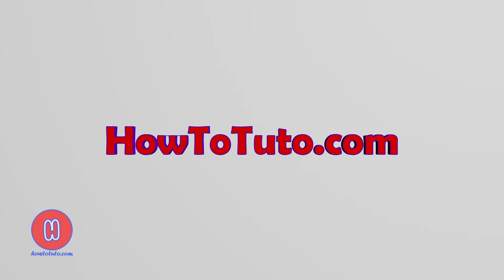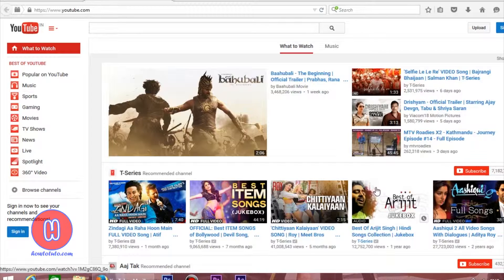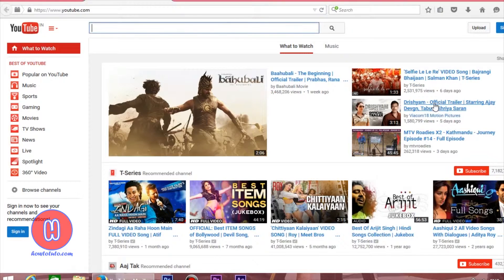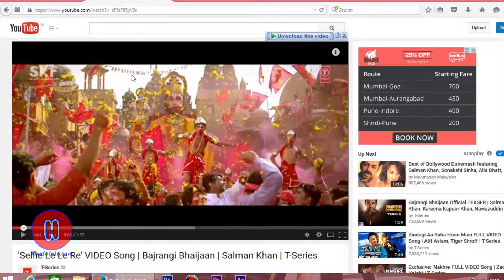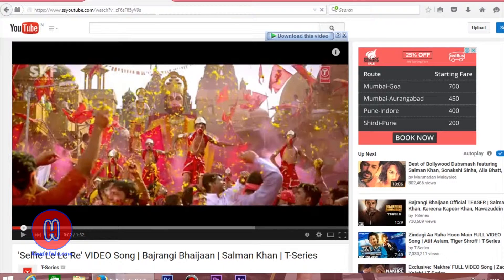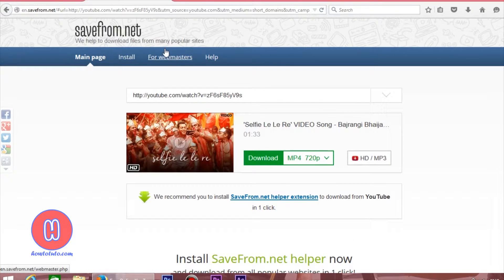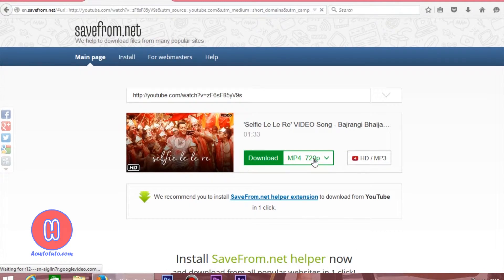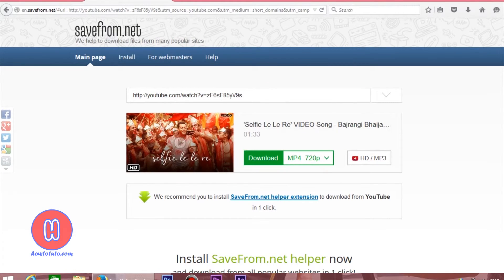How to download videos from youtube without using any software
Hey friends welcome to our another video of how to.
In this video we'll guide you how to download your favorite videos from YouTube without using help of any software.